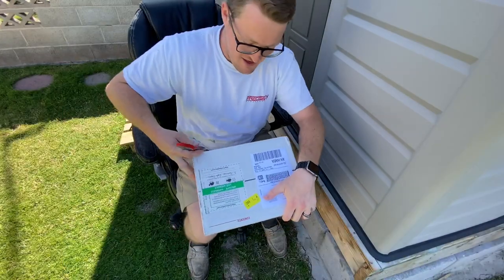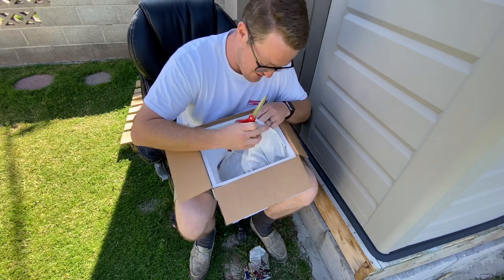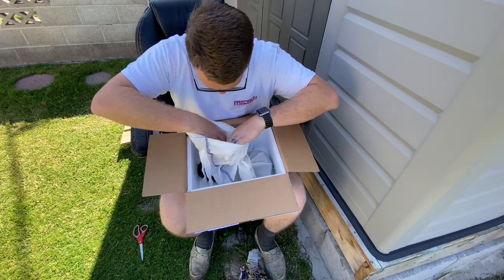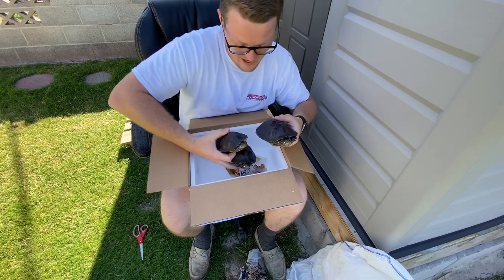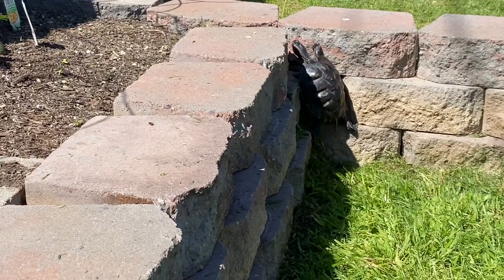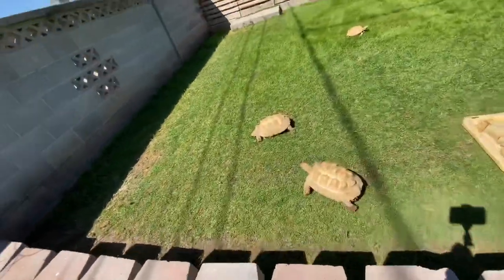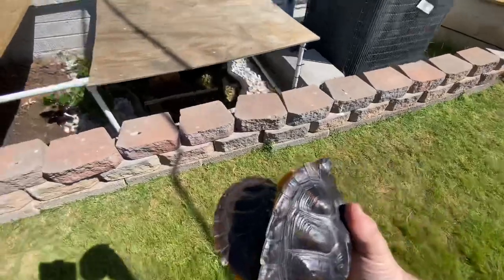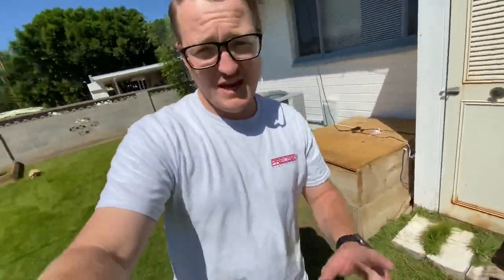My very FIRST UNBOXING!!!! Will they LOVE the POND?!!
This is my first time recording an unboxing if animals! So excited to get these guys!